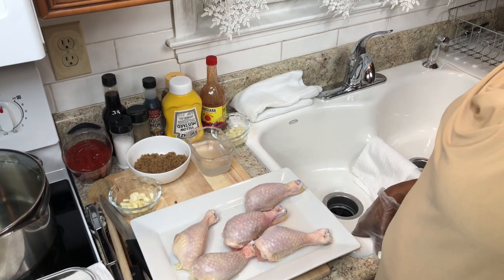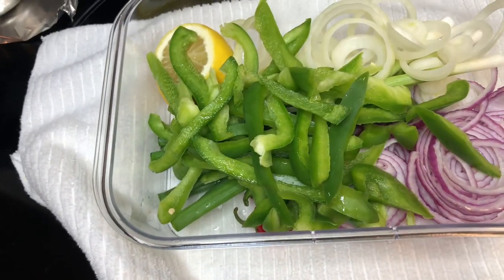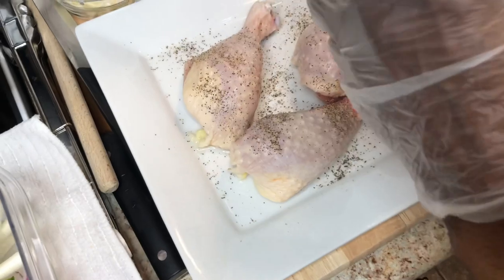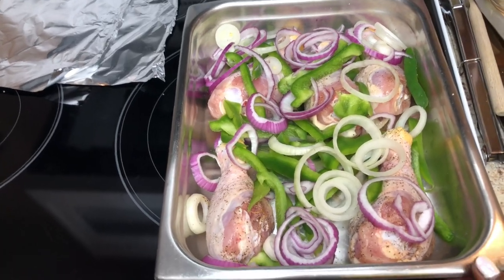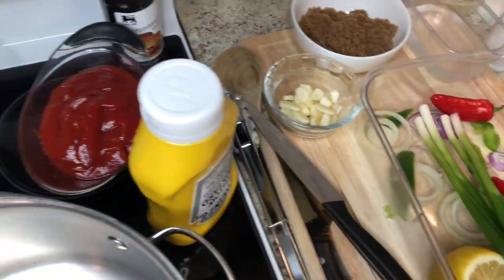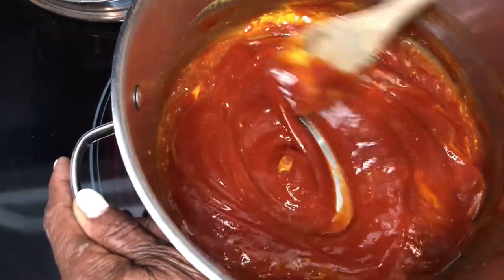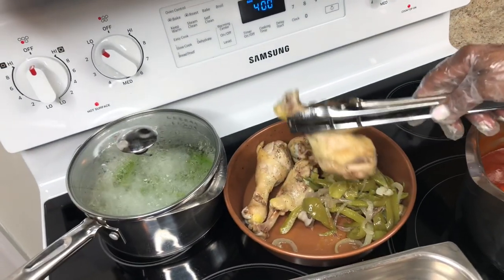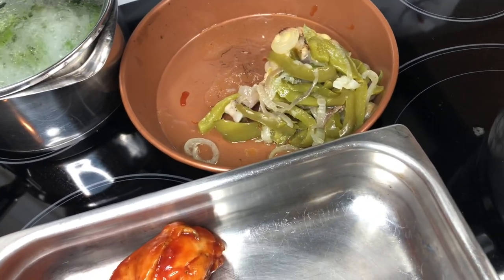Easy Oven Baked BBQ Chicken | Barbecue Sauce Recipe | Mattie's Kitchen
MattiesKitchen, in this video Mattie will be showing you how easy it is to make "Oven BBQ Chicken". Baked BBQ Chicken is the best way to enjoy BBQ chicken all year round! Chicken drumsticks or any bone in chicken will give you the most tender and juicy BBQ chicken possible. Now, sit back and relax as you enjoy these cleaning tips from start to finish! Mattie's Kitchen 👍🏿

✨ Ingredients: Chicken Drumsticks, Red Onions, Yellow Onions, Green Bell Peppers, Red Peppers, Louisiana Hot Sauce, Yellow Mustard, Honey, Liquid Smoke, Worcester Sauce, Ketchup, Garlic, Brown Sugar, Butter, Vinegar, Lemon, Green Peppers, Salt and Pepper.

🍳 MATTIES GOAL 🍳